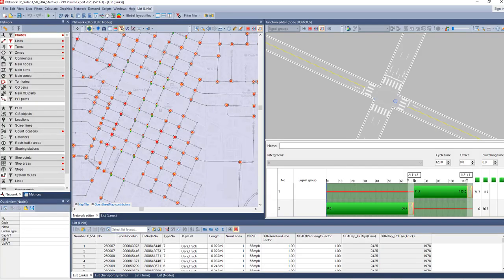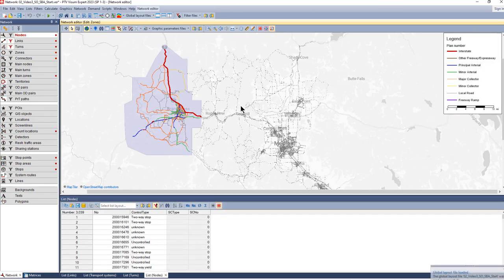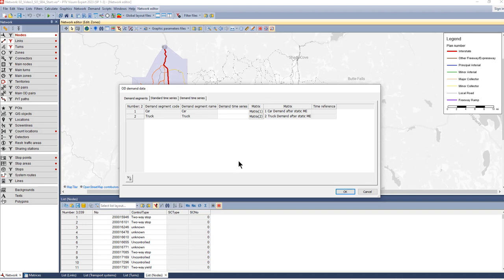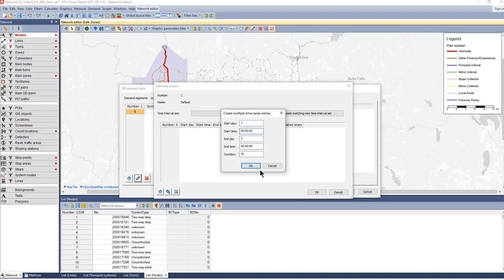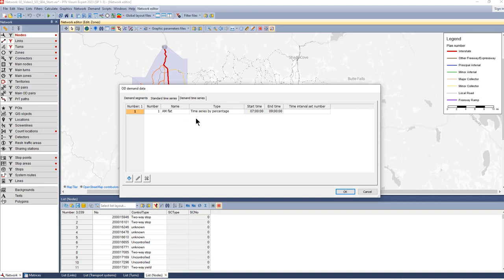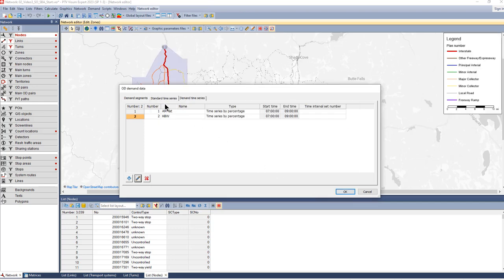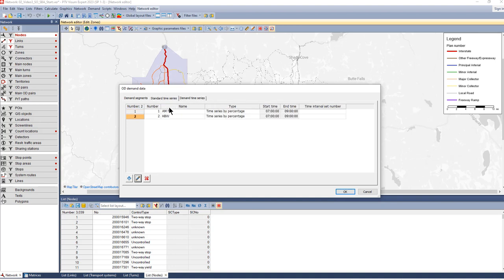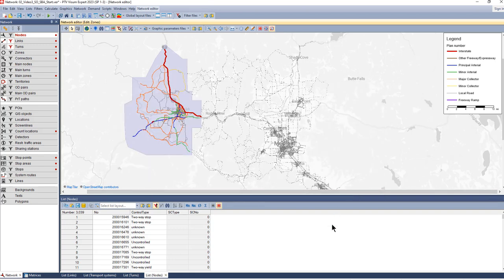Ep.03: Demand Profiling | PTV Visum | SBA Series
This video is part of the SBA video series explaining the use cases, benefits, capabilities and modeling requirements for the simulation-based assignment (SBA) in PTV Visum.

• Creating demand profiles
• Allocating demand time series to demand segments